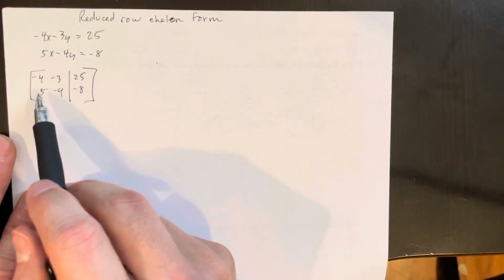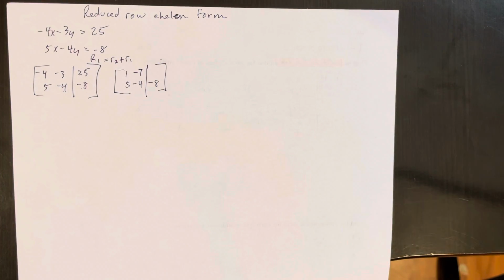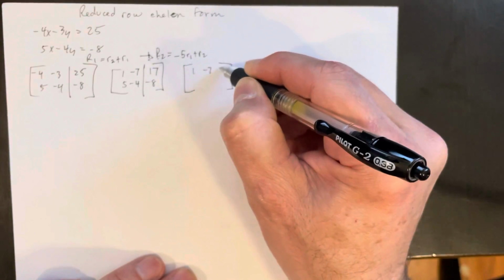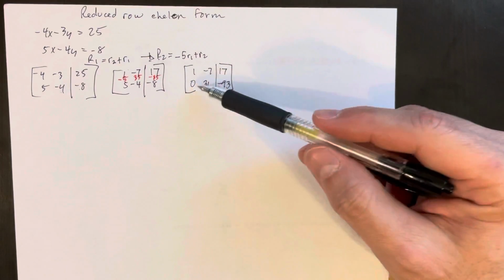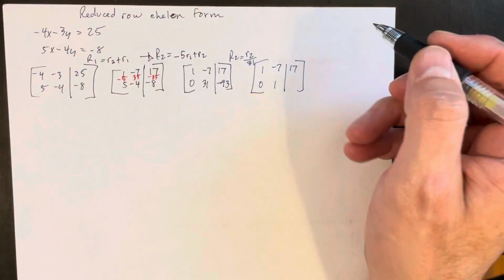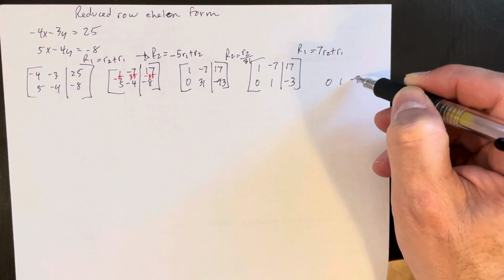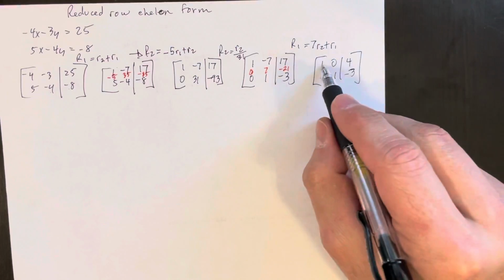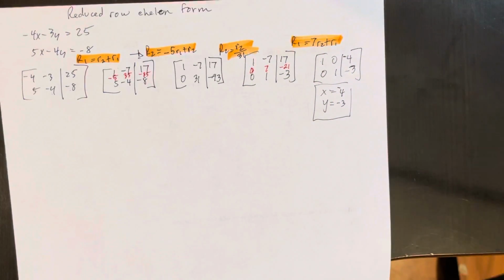Solving a system of equations using matrices